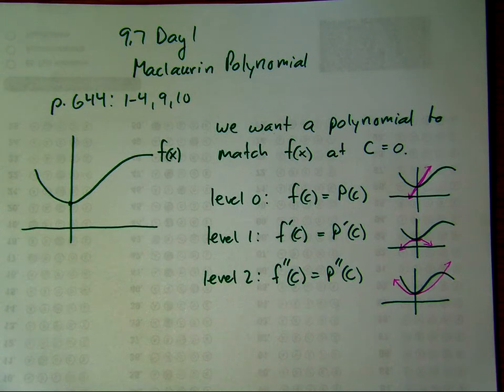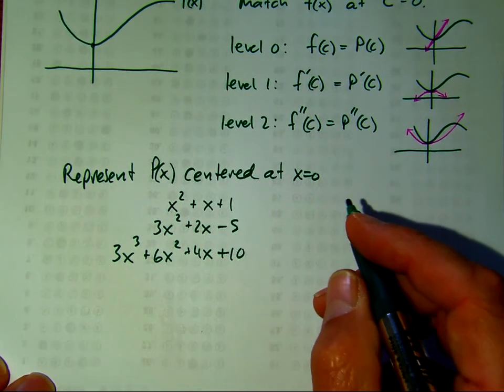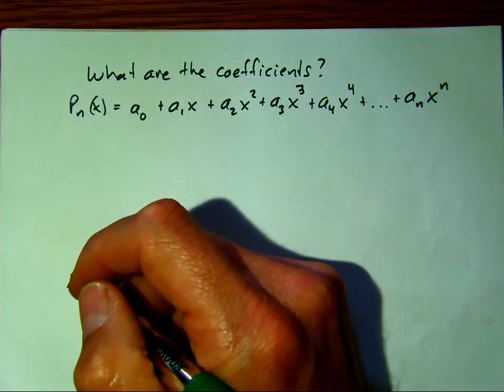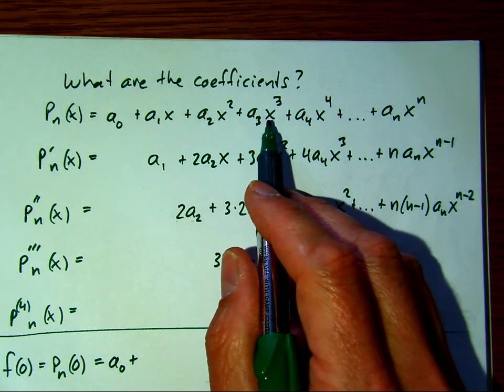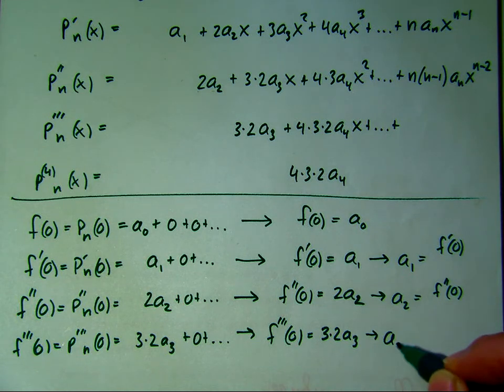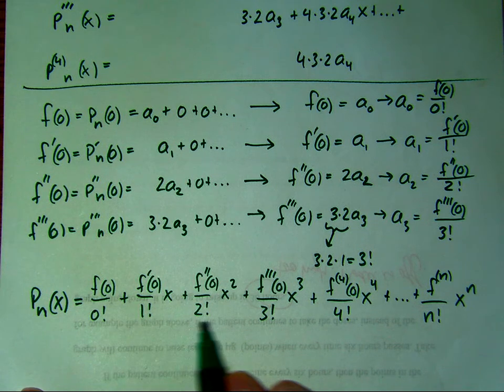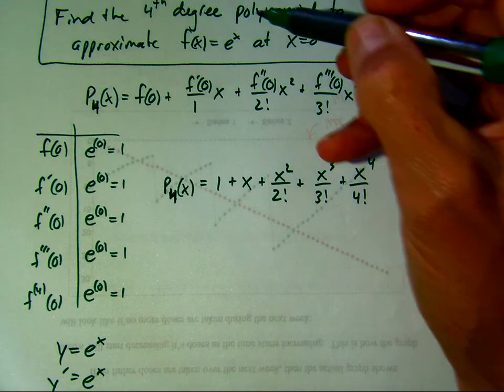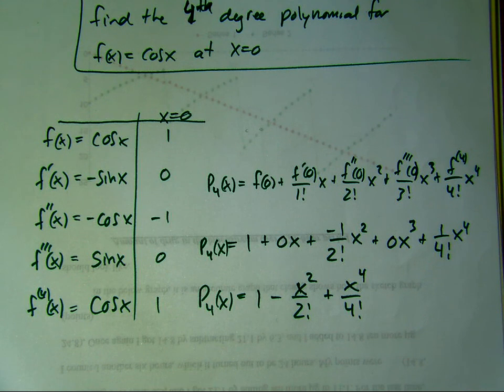Jordan Calc 9.7 Day 1 Maclaurin Polynomials